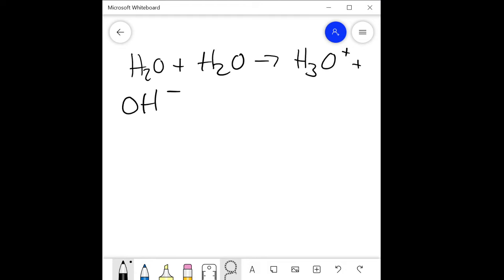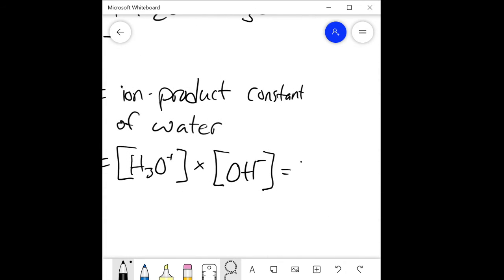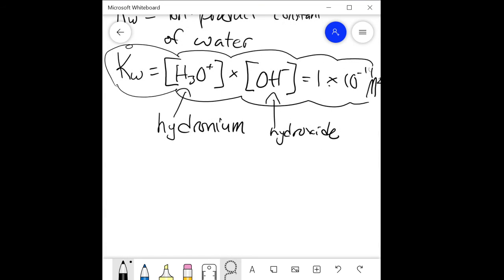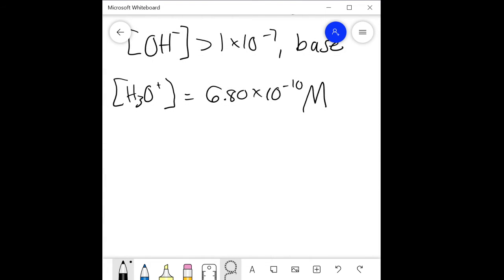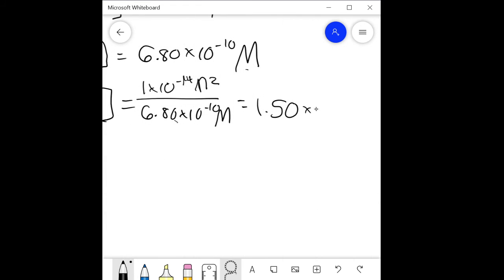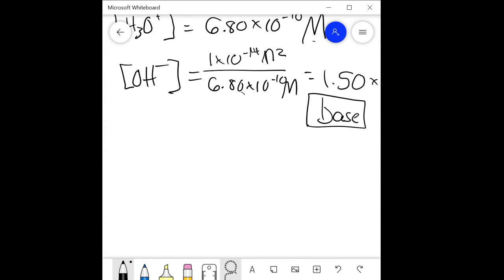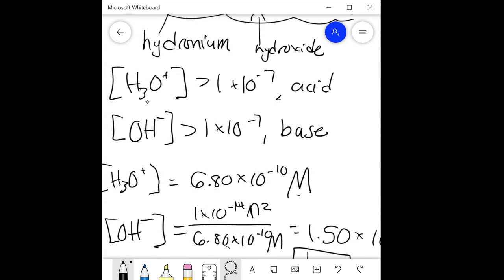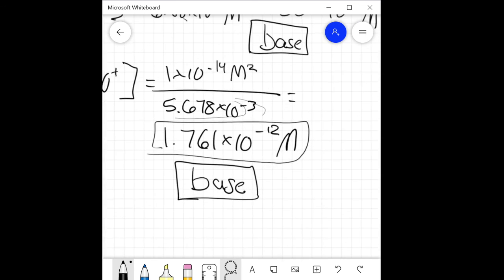Self-Ionization of Water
Overview on how to calculate the molarity of H3O+ and OH-. Let me know if you have any questions.